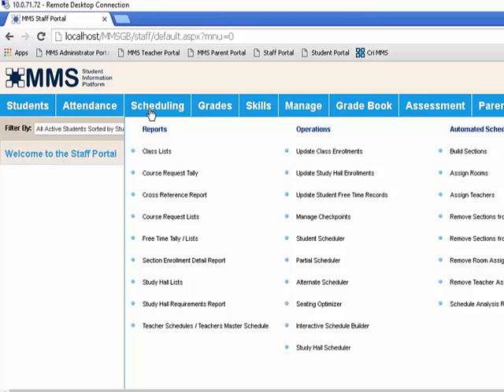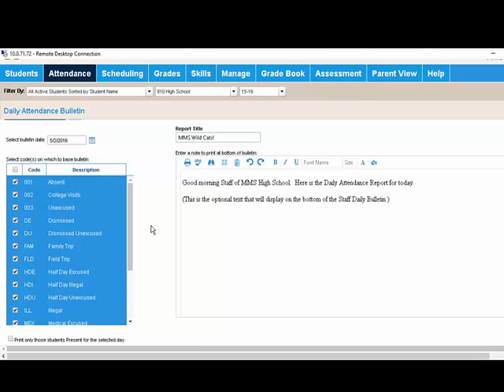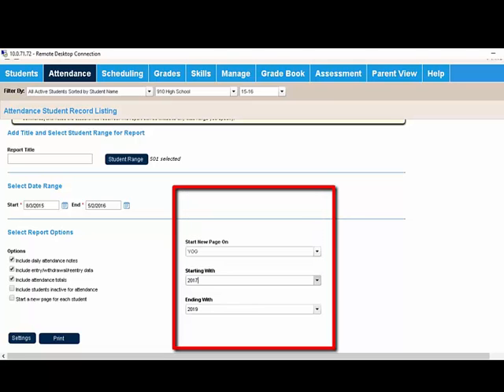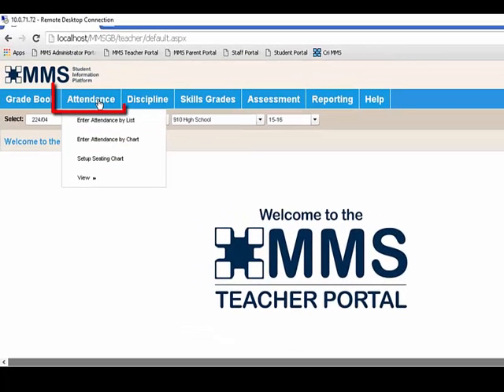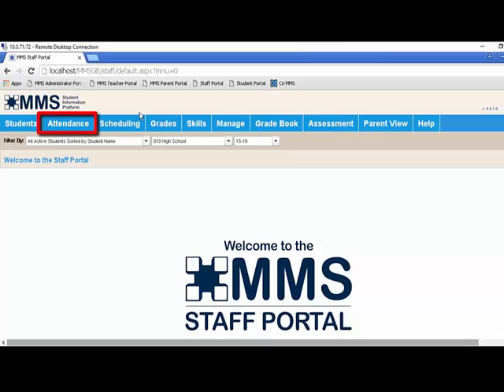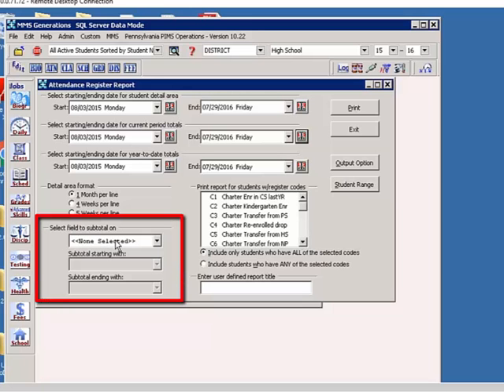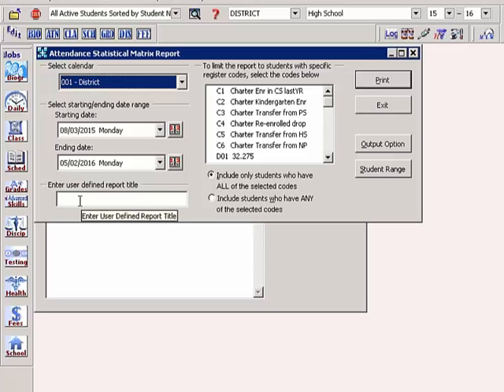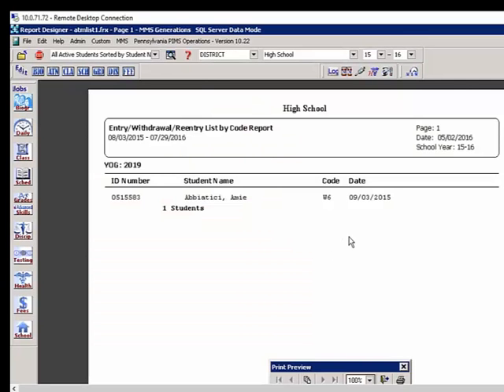Webinar - Attendance Reporting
Learn how to use the attendance data entered through either Daily Attendance or Class Attendance to identify trends.  In this webinar you will learn how to setup reports for the Teacher Portal, learn which reports are good to identify trends, and which reports are key for year end reporting.